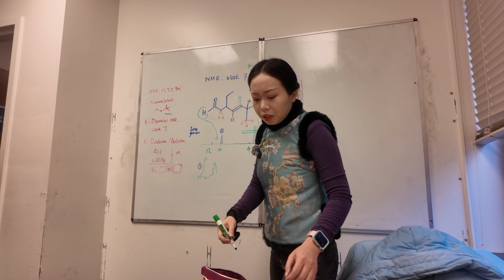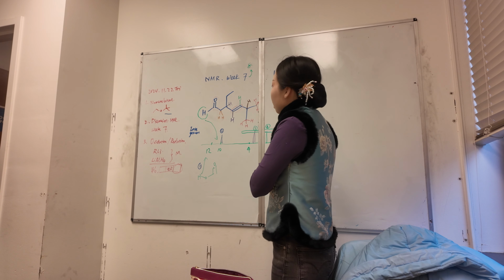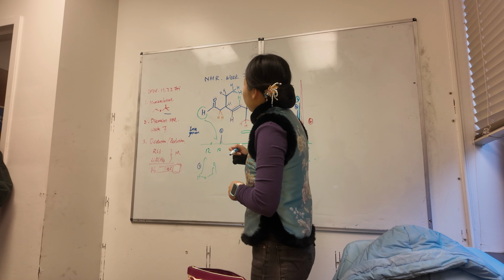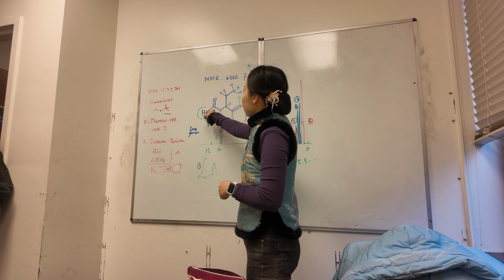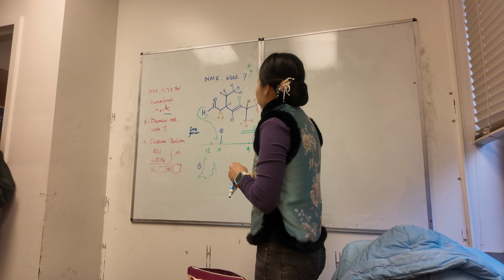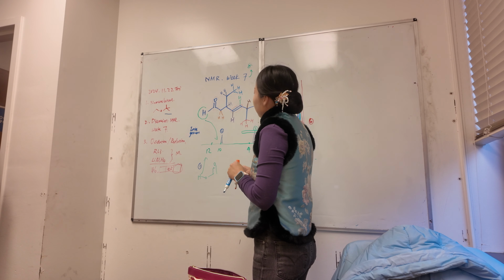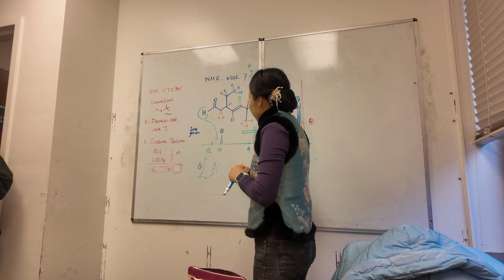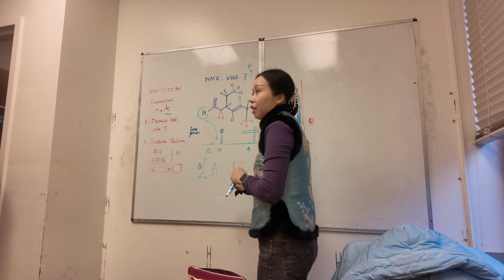20241122 OH 02